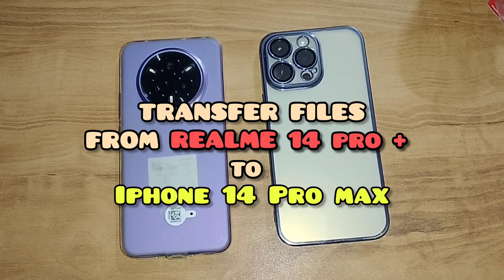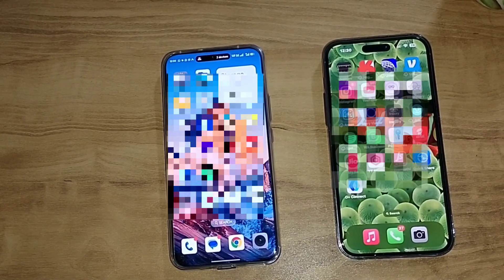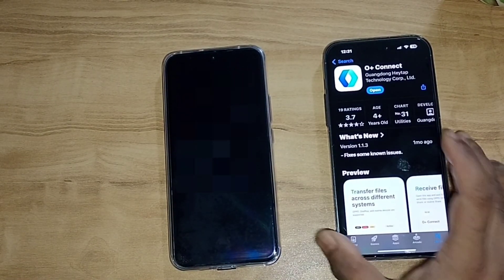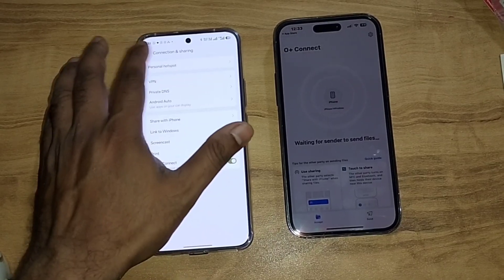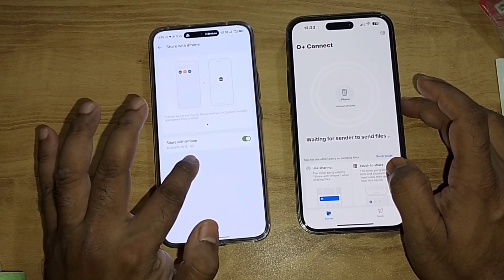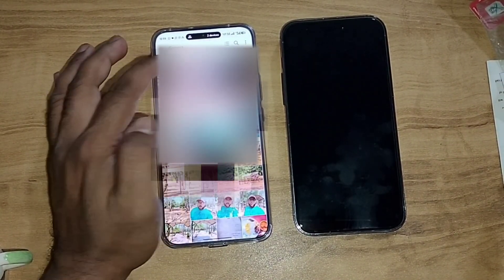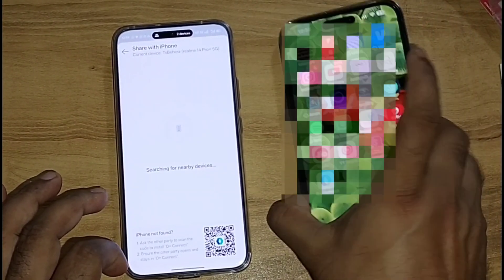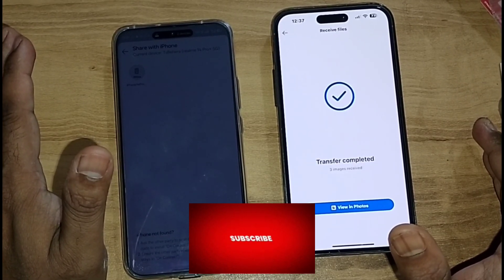How to Transfer files from Realme 14 pro + Android to IPhone 14 IOS | Techsovvy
transfer files from iPhone to pc using using usb cable
transfer files from iPhone to ipad
transfer files from iPhone to windows pc
transfer files from android to pc wireless
transfer files from phone to laptop
transfer files from android to android
Realme smartphone
realme 14 pro plus 5g camera test
realme 14 pro plus 5g unboxing
realme 14 pro plus 5g zoom test
realme 144 pro plus 5g bgmi test
realme 14 pro plus 5g price
realme 14 pro plus 5g tamil review
realme 14 pro plus 5g review
realme 14 pro plus 5g water test
android to iphone all data transfer
data transfer android to iphone
realme 14 pro plus zoom
iphone android aktarma
realme pro max
data transfer iphone to android
how to iphone to android data transfer
how to transfer data from android to android
how to transfer data from iphone to iphone
how to transfer files iphone to android
how transfer data iphone iphone
iphone to android transfer
iphone to android video transfer
pc to iphone video transfer
share with iphone realme
realme share with iphone
file transfer android to iphone
how to send files from android to iphone
how to transfer apps from iphone to iphone
how to transfer data from android to ipad
how to transfer files from android to iphone
how to transfer files from mobile to laptop
how to transfer files from iphone to android
how to transfer from iphone to android
how to transfer iphone data to windows laptop